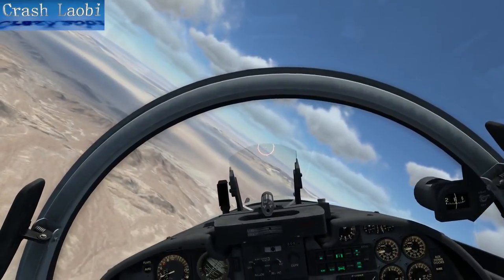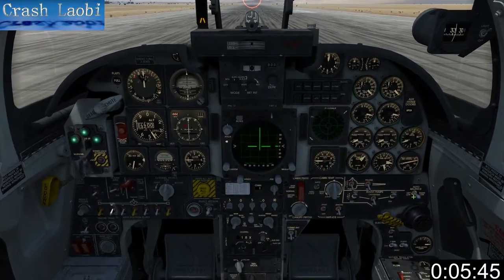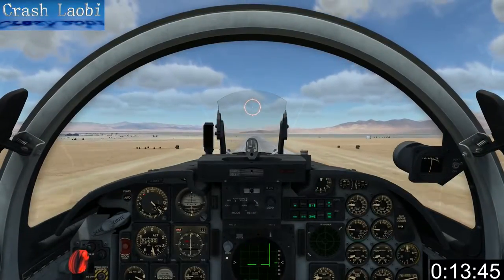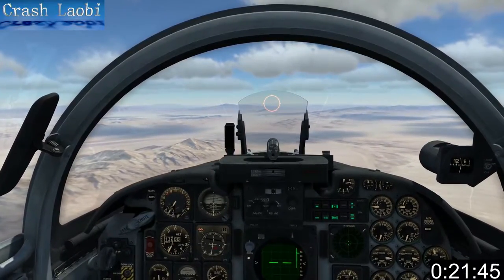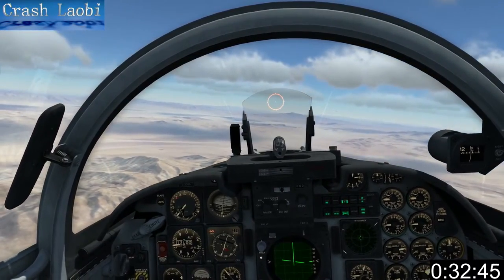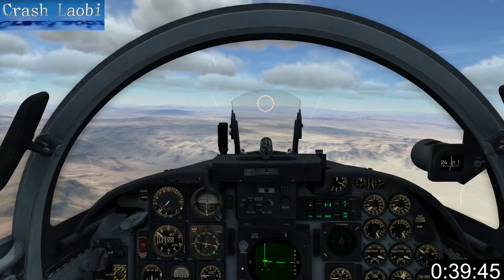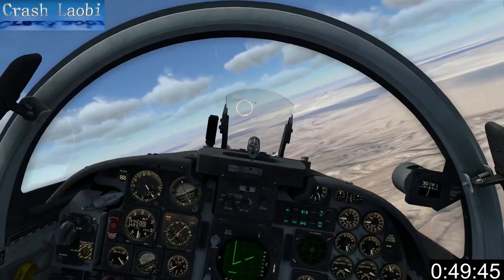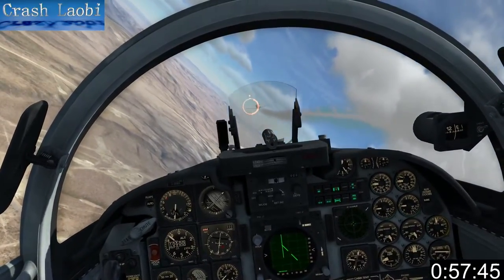1 Minute DCS - F-5E Vlad's AA Gun Solution Tutorial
AA tracking, lock & gun solution discovered by Vladinsky from Hoggit.